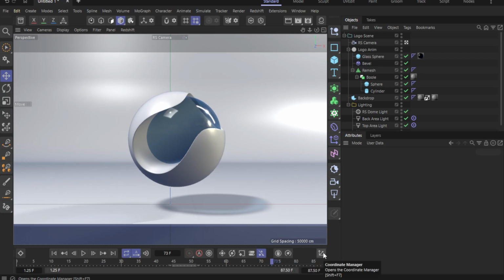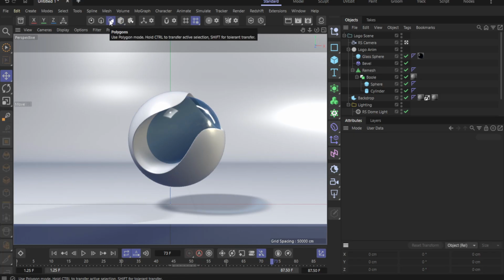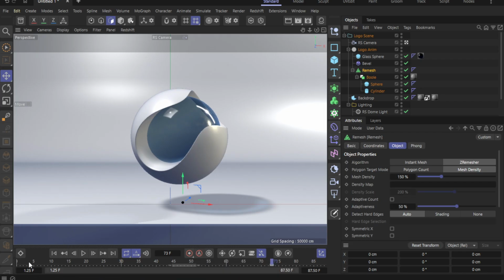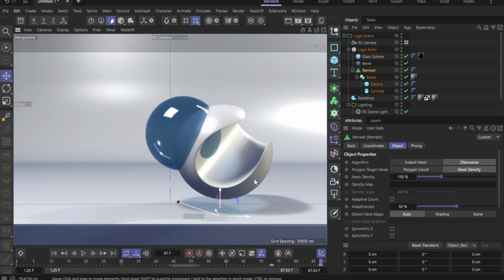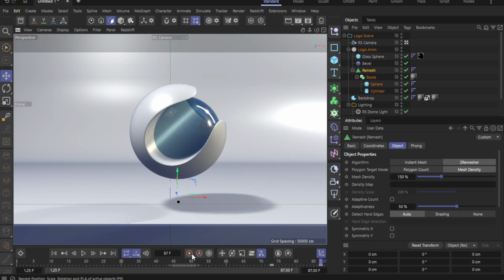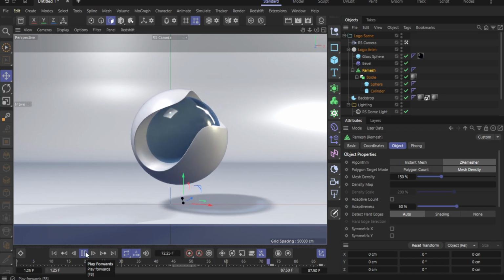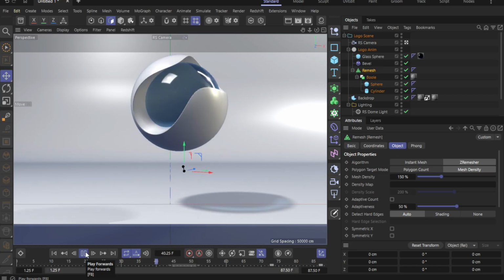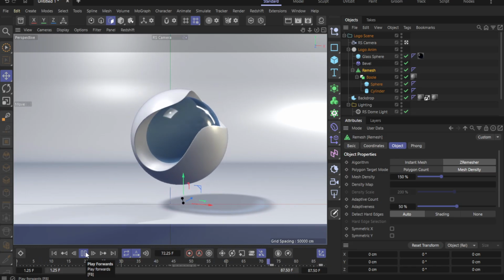How to Animate Single Polygon Cinema 4D [2025 Guide]